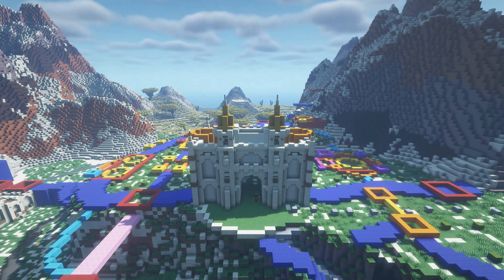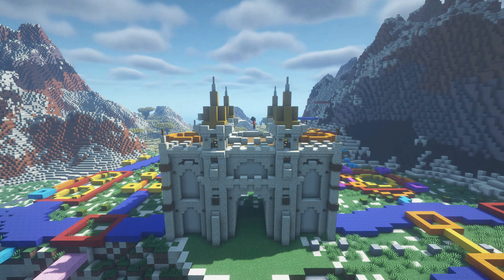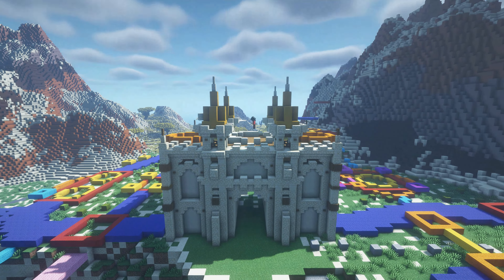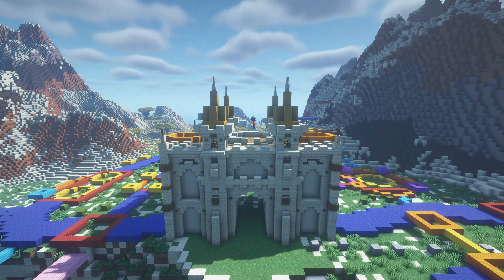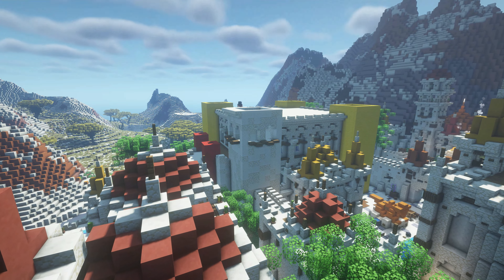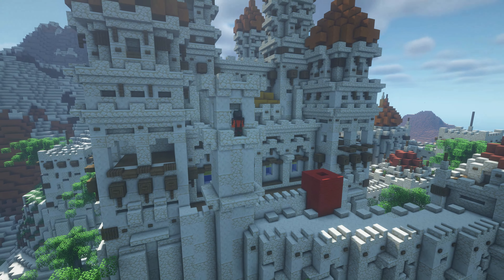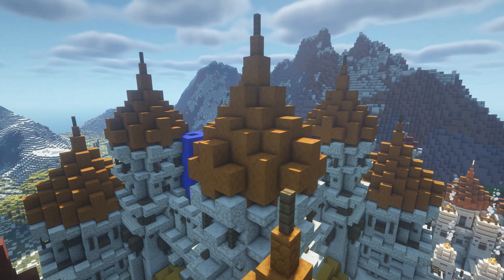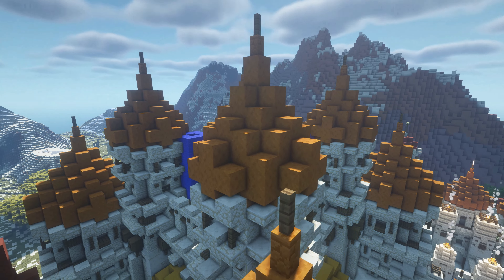Minecraft: Building A HUGE Arabic Desert Castle & Palace!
In todays video (speedbuild) I am going to build a gigantic arabic / desert palace & castle for our arabic city! The building includes many towers, walls, gardens, a mosque, grand hall, bath house and much more!

Welcome! All of the decorations/structures in this video are featured in the Phytor Building Project, a medieval world on which me and a few friends have been working for the past seven years!

Shaders:
- BSL Shaders

Timestamps:

0:00 Introduction
0:57 Planning
1:33 Main Gate
2:17 Entrance Area + Gardens
3:13 Northern Side
4:44 Southern Side
5:20 Mosque
6:20 Backside & Square
7:42 Main Palace
9:36 Interior
10:10 Cinematic

Did you enjoy this video and do you want to see more Phytor related content? :)